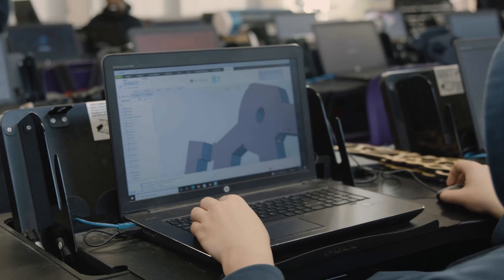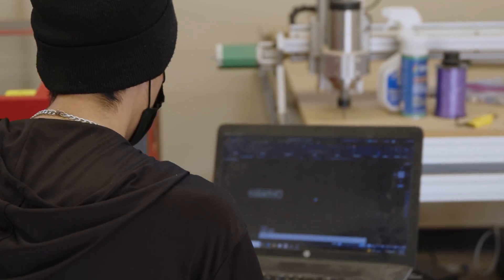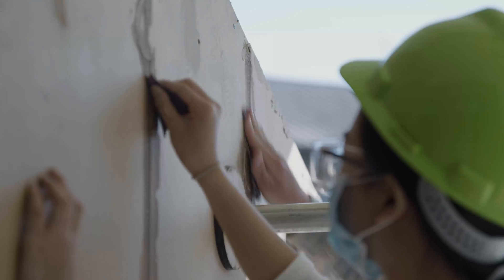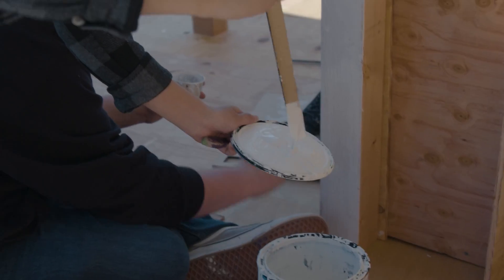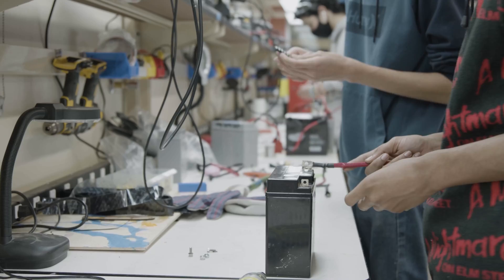SES Solar Regatta 2022 Video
This is our official entry video for the 9th annual SMUD Solar Regatta Competition. The School of Engineering and Sciences is a project-based school that gives students the opportunity to pursue engineering and science-related careers. Visit the school website for more information.

► Music
Power Rock - By Anuch